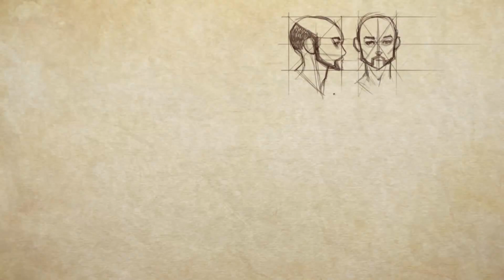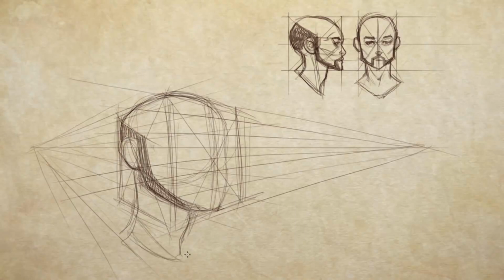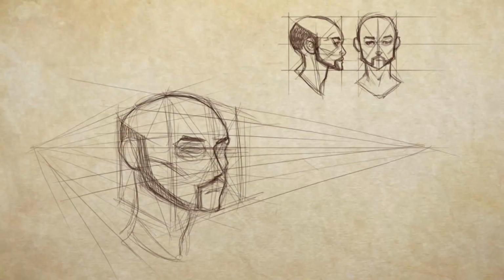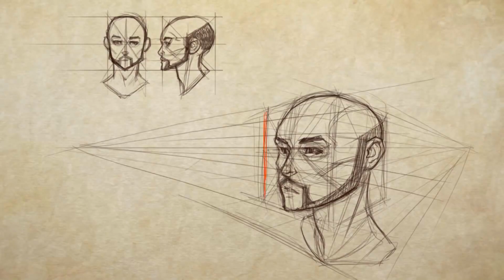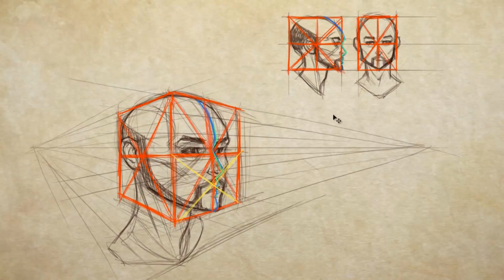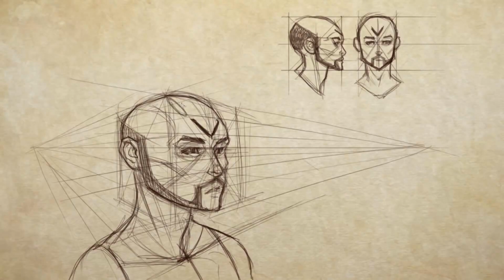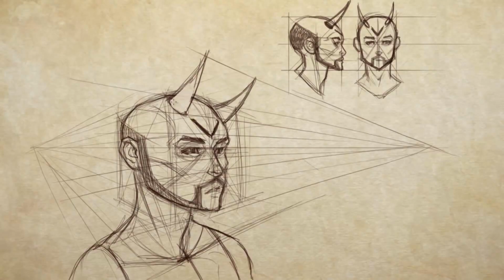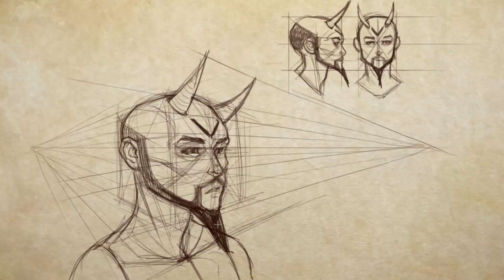Drawing a Head in Perspective || Sycra - TS Archives.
Original Description.
This is just a demo of me drawing a head in perspective.  The point is simply to show that perspective is important, even when drawing organic shapes like the human head.

Tools:
Camtasia Studio